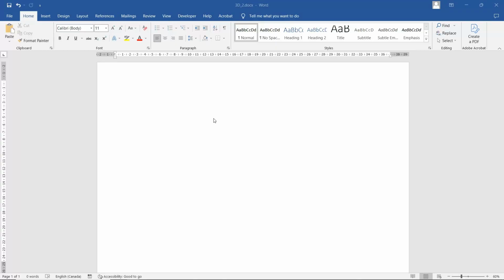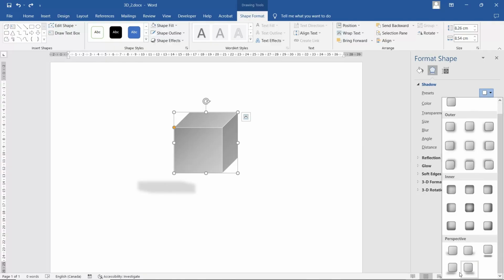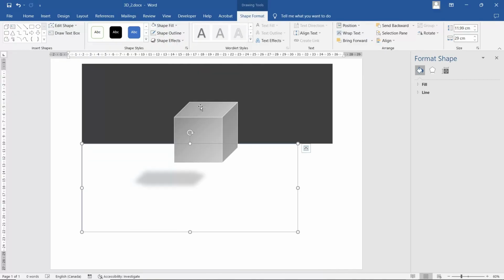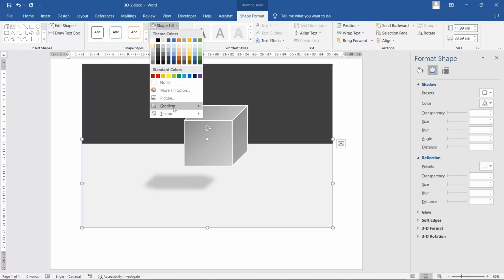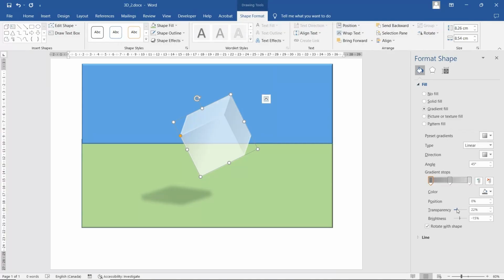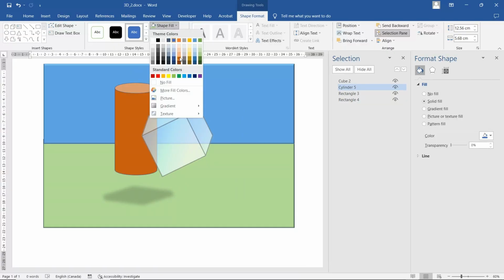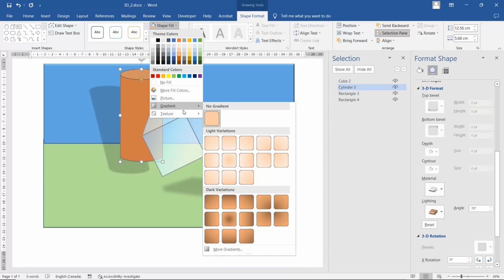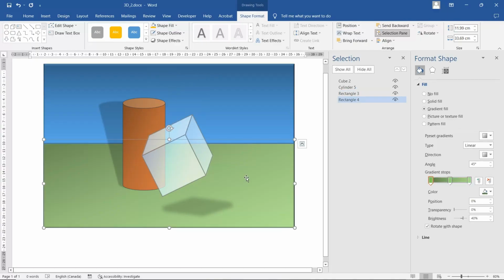Make 3D Art in Word - Cube & Cylinder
In this step by step tutorial, I will show you how to draw 3D art, a cube and cylinder, in Microsoft Office Word using office shapes.